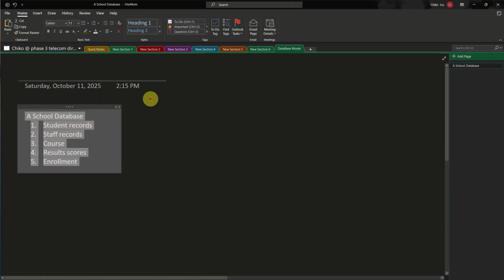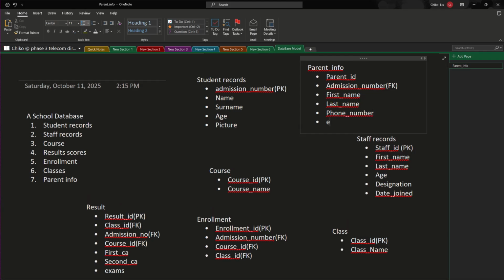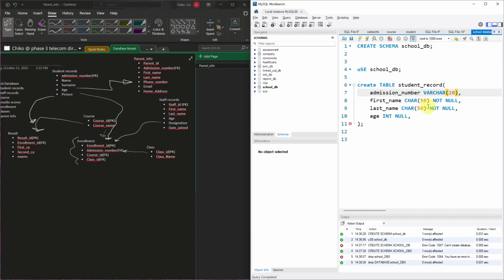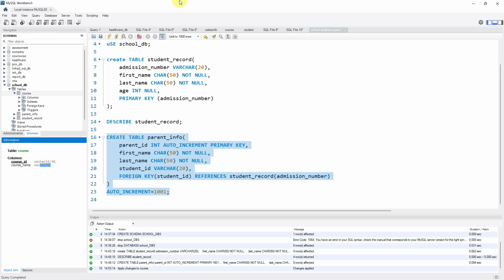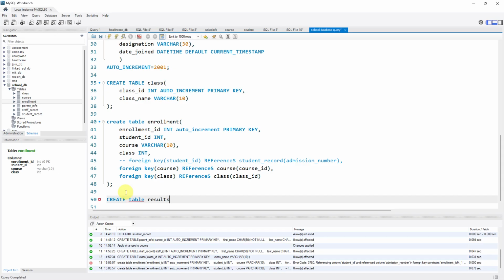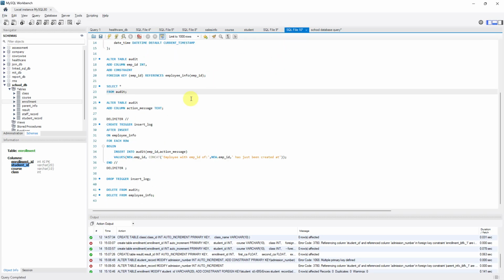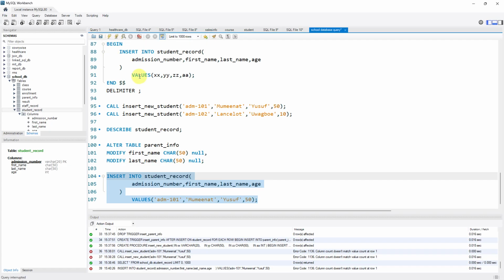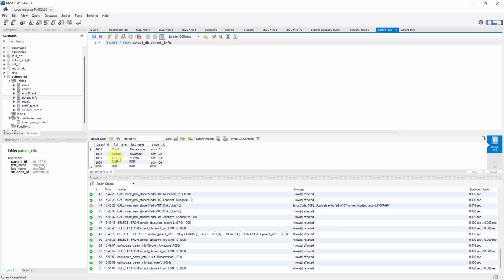DATABASE MODELLING AND IMPLEMENTATION